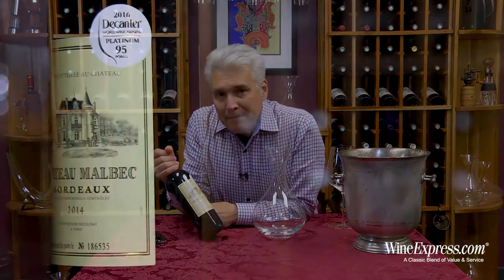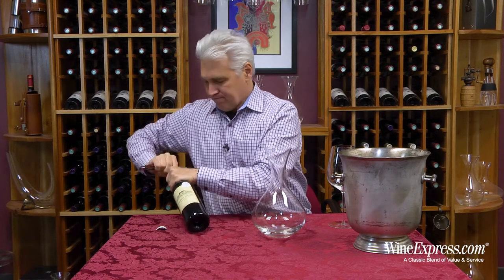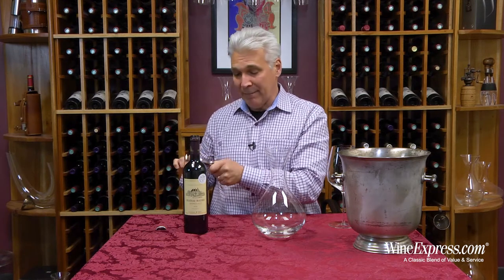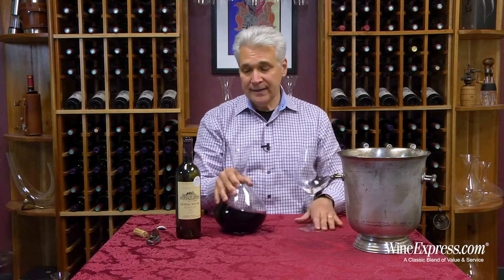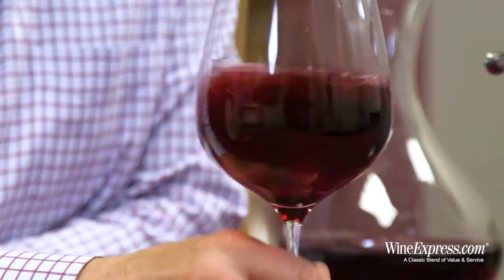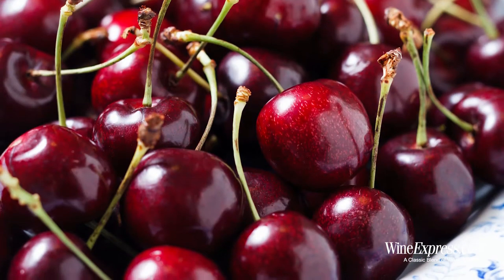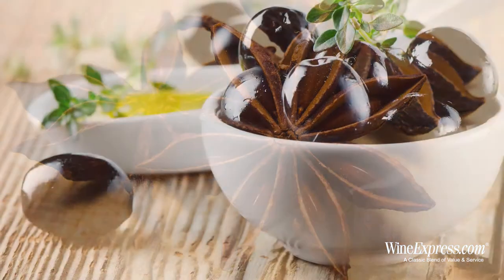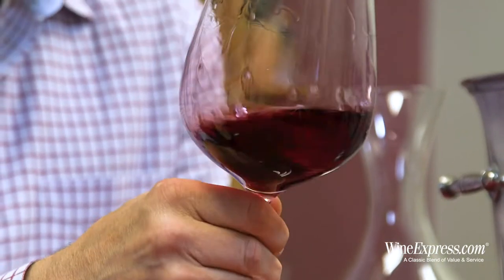Chateau Malbec 2014 Bordeaux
Started over three decades ago, Acacia is a winery that helped to establish the Carneros region as one of the very best in California for Pinot Noir and Chardonnay.